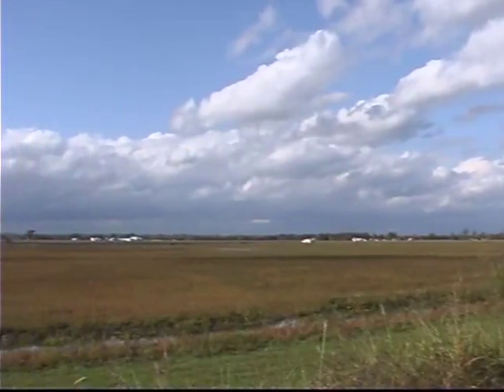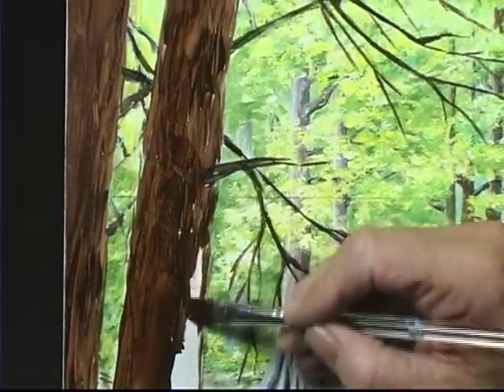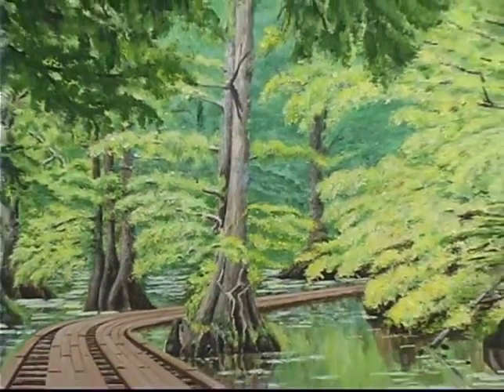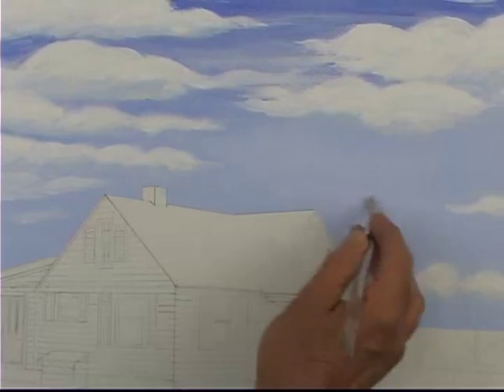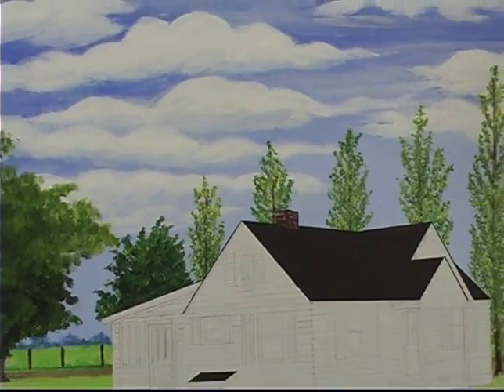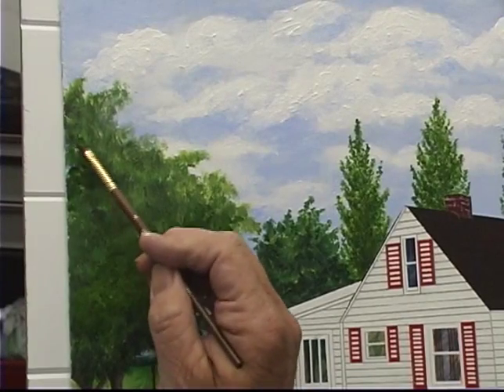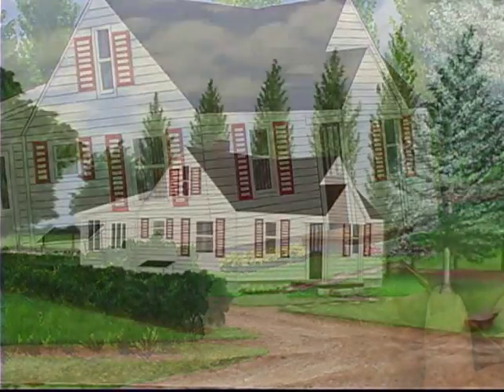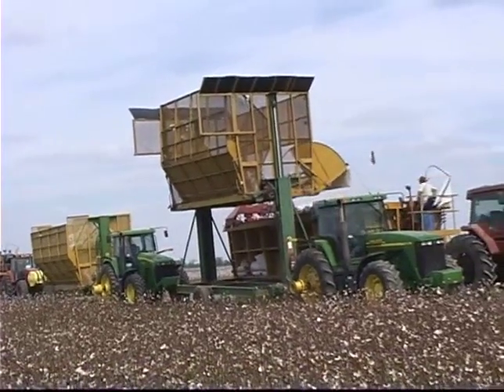How to Paint Memories of the Good Old Days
The reality of going back home is brought to life as the artist paints his way through the nostalgia of his past  with a connection between what it was like then and now.